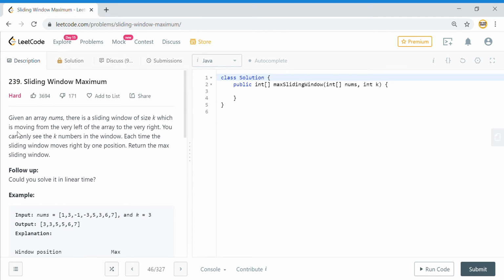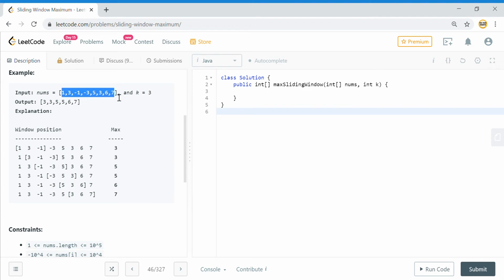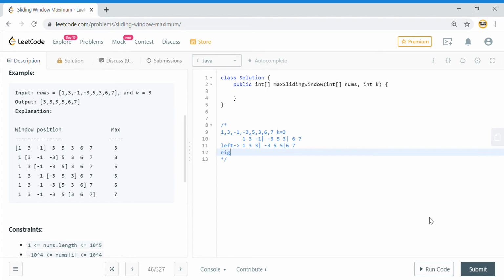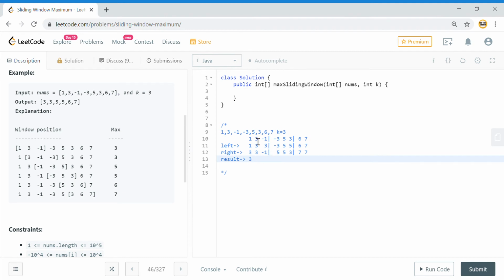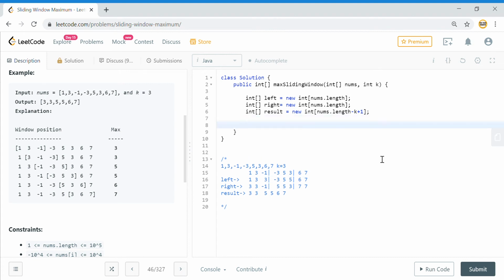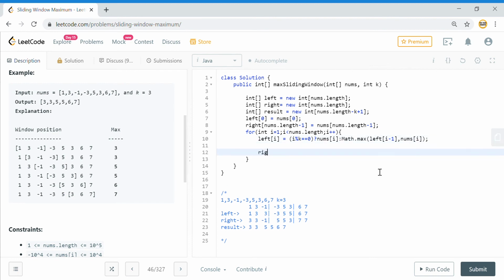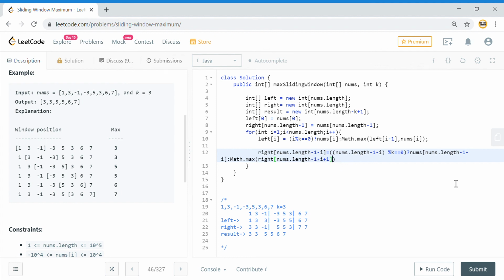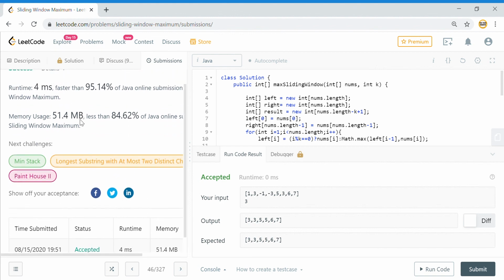Leetcode 239 | Sliding Window Maximum (Linear time algorithm)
Sliding Window Maximum is a common interview question asked in google facebook amazon etc.

It is also present on leetcode as 239. Sliding Window Maximum

Given an array nums, there is a sliding window of size k which is moving from the very left of the array to the very right. You can only see the k numbers in the window. Each time the sliding window moves right by one position. Return the max sliding window.